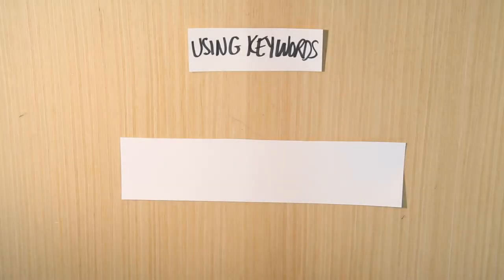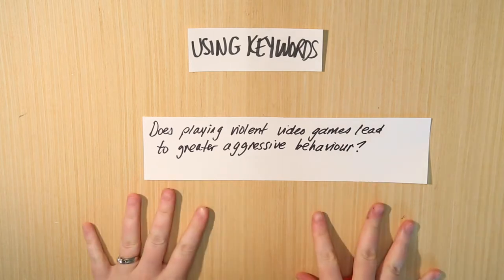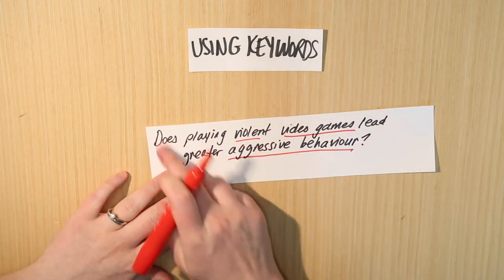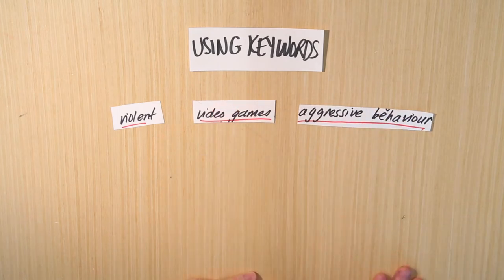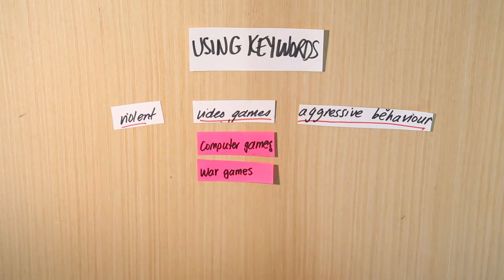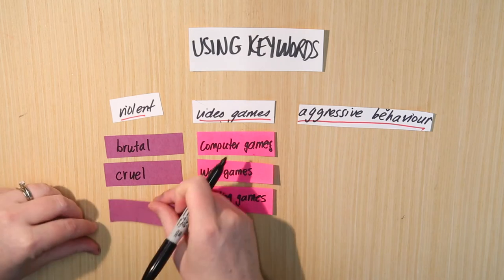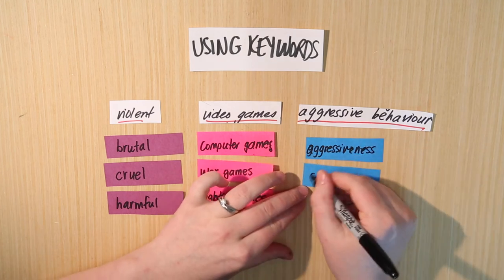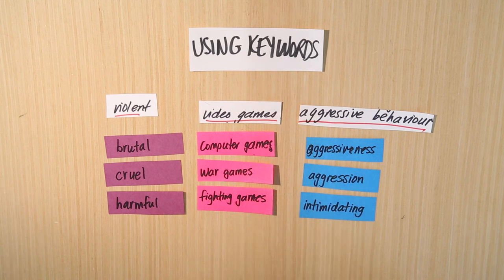L1V3 Research Questions and Keywords